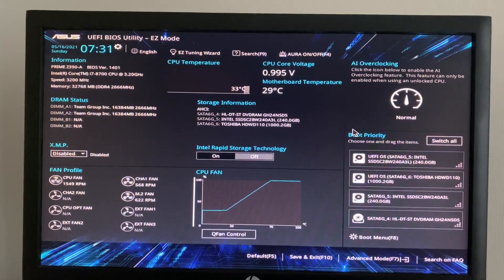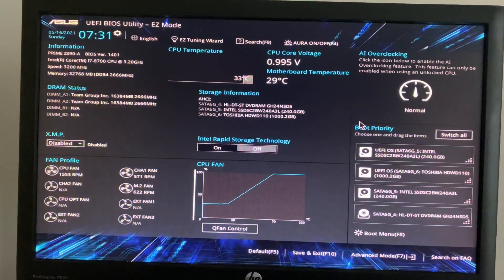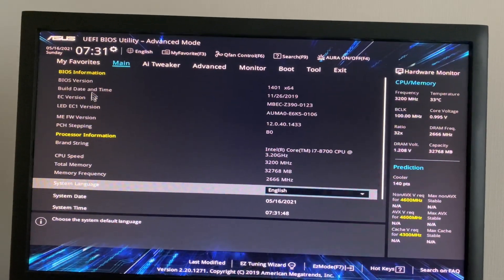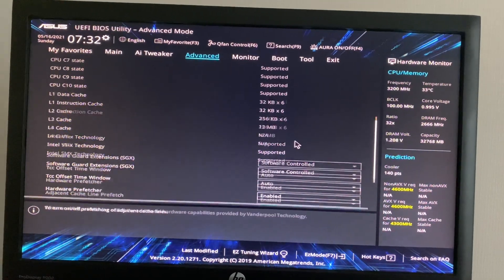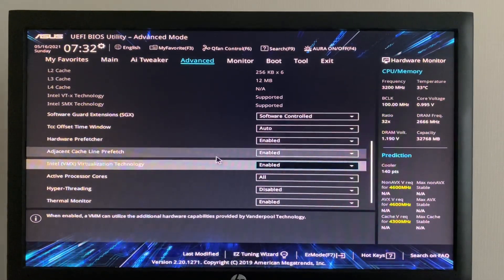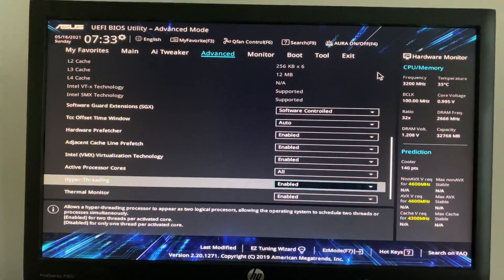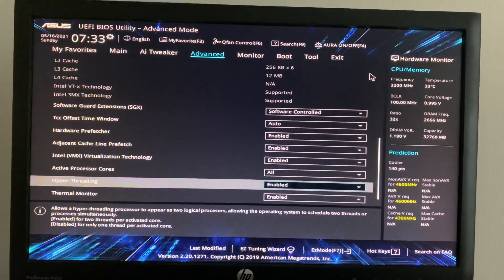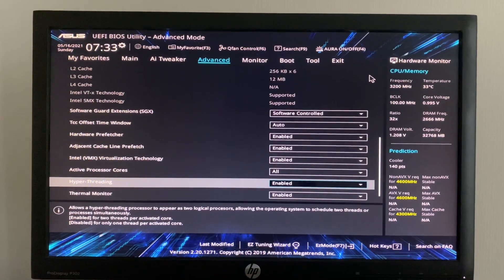How to enable virtualization and Hyper threading in Mother Board